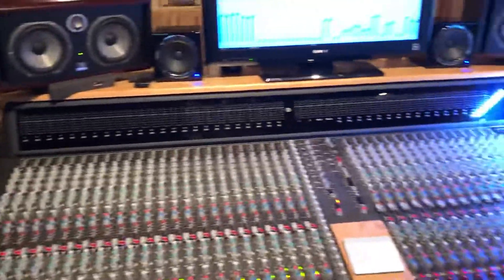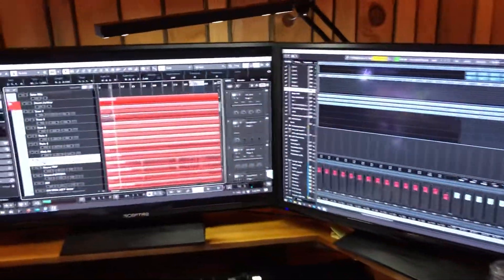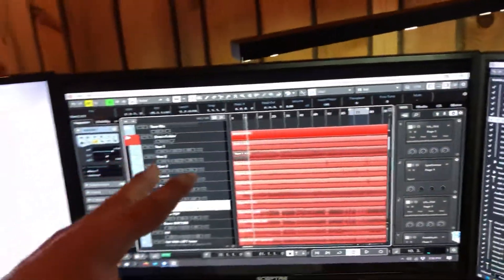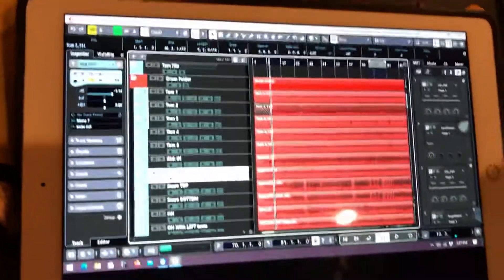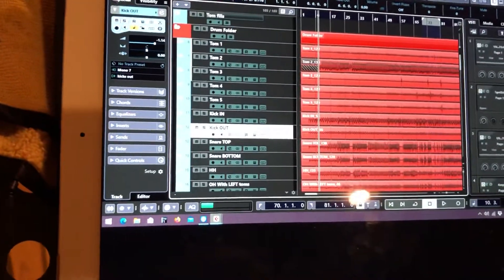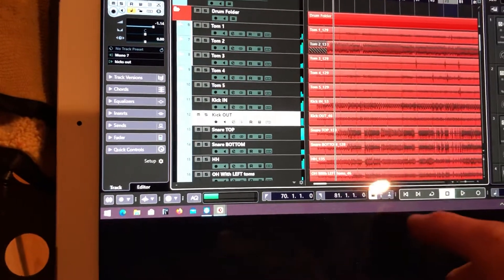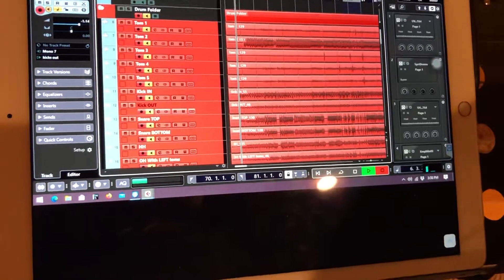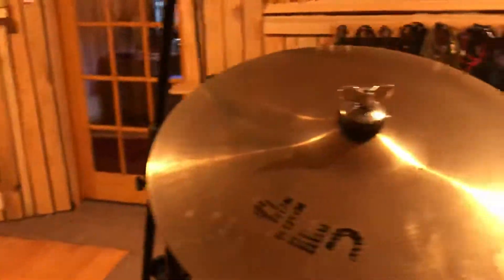Using TeamViewer to remote DAW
Using TeamViewer as remote control for cubase and DAW for recording studio